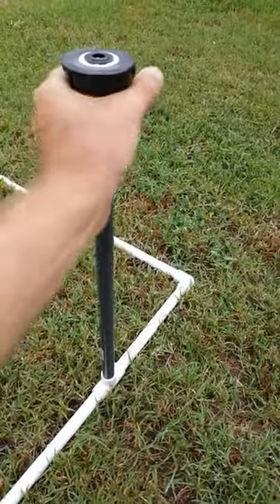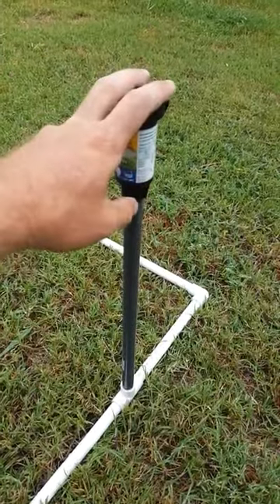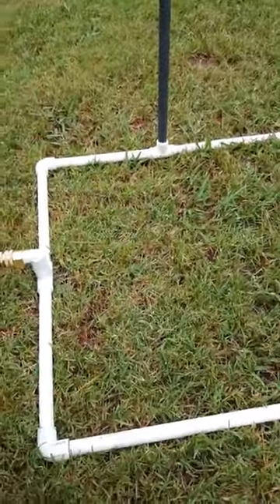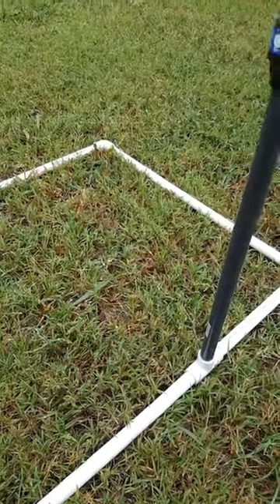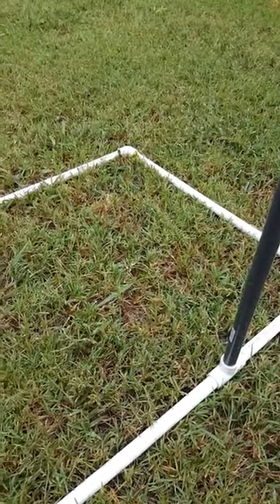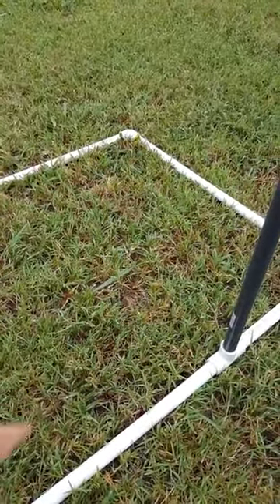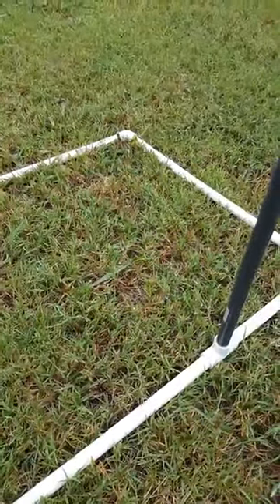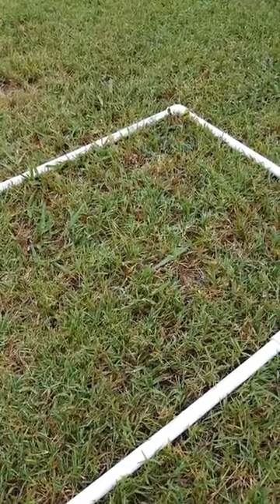Watering system kit 3